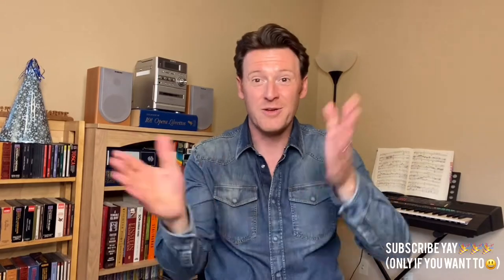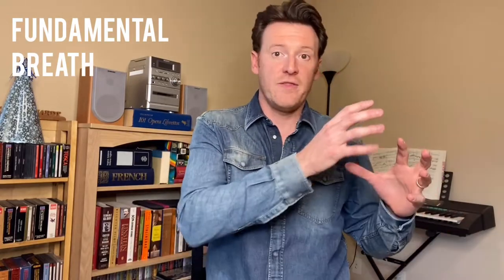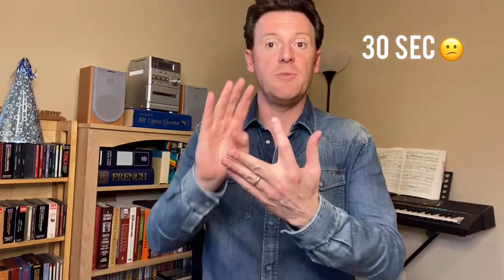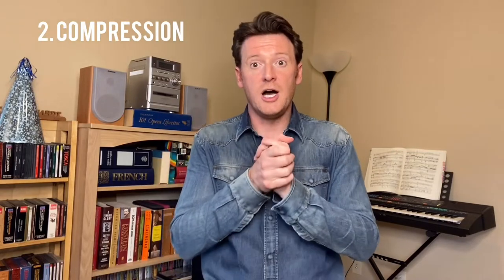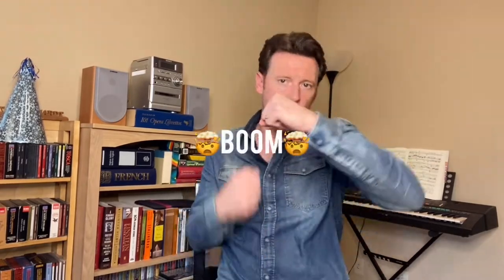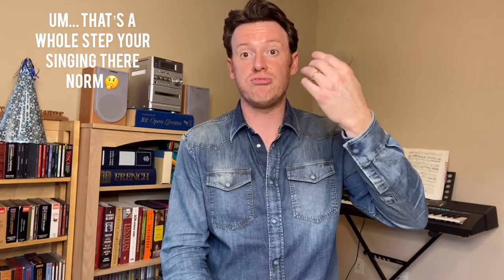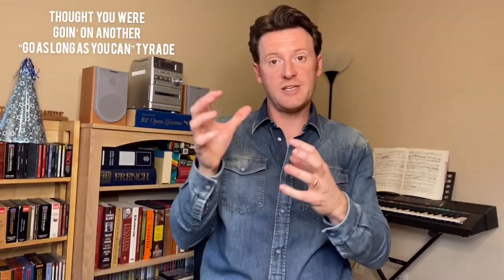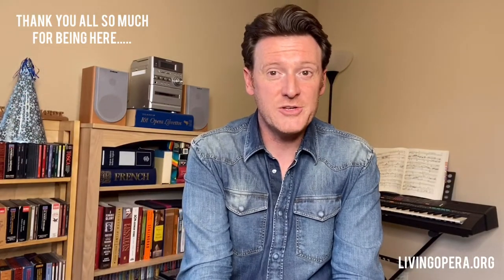3 Breathing Exercises I do everyday for singing (with Norman Reinhardt)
Love Living Opera and want to show your support?
Today I am showing you 3 breathing exercises I do every day before I sing. They can be done by anyone, anywhere. You don't need to be a professional singer to try these and they will only enhance your practice time! Go for it!
If you are a young opera singer or you know anyone who would benefit from the Living Opera project, please write at: and tell us about YOU!
We also offer private career coaching and voice lessons.
We look forward to working with you soon!
Best wishes,

Soula and Norman